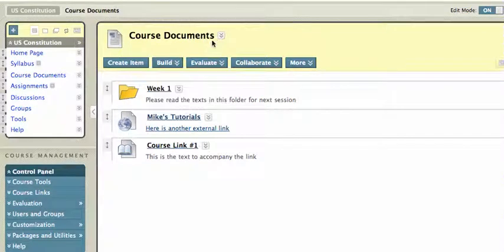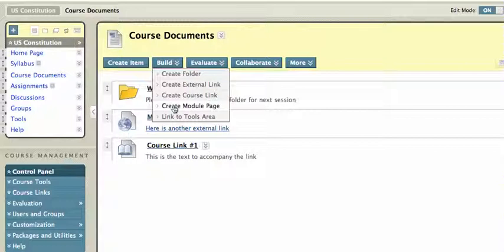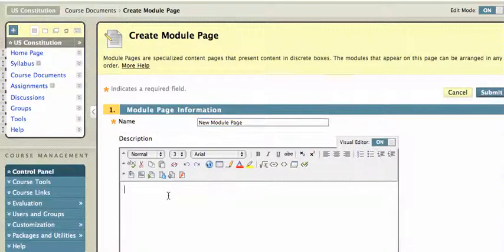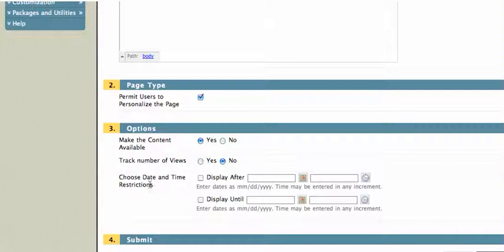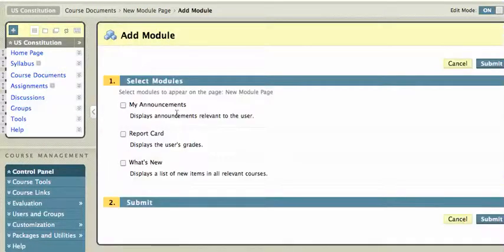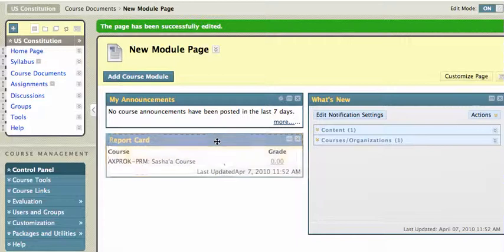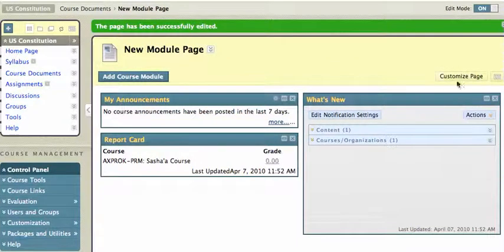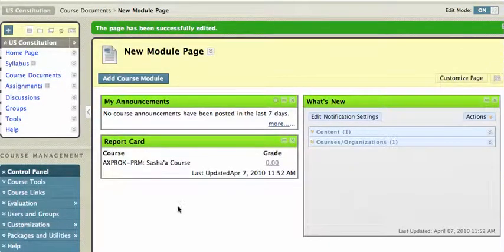Blackboard 9: Add Module Page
Captured by bb9tutorials